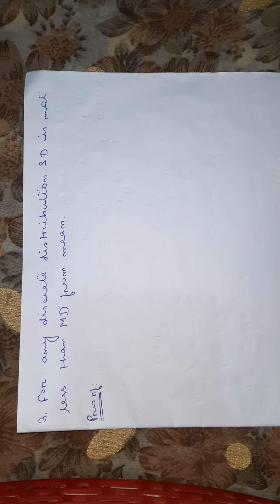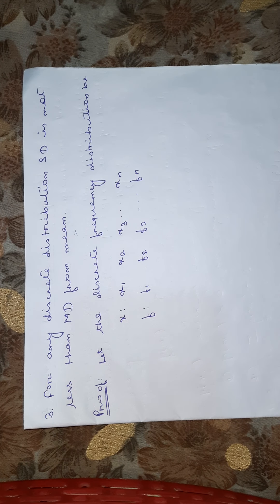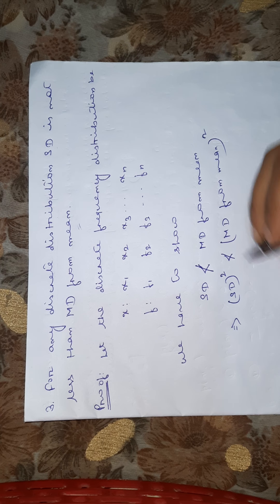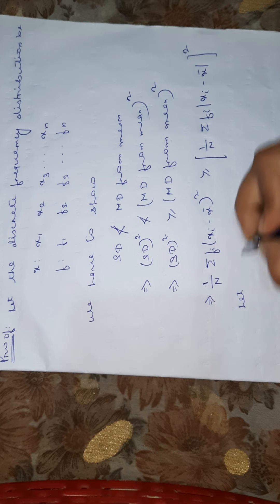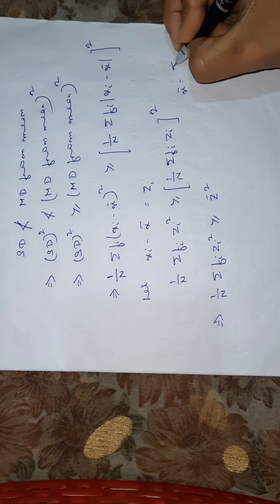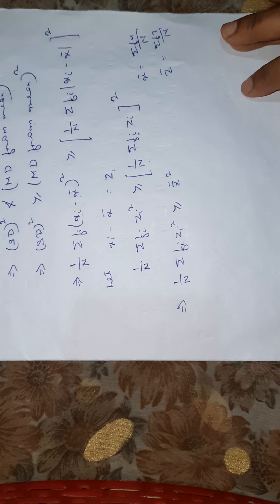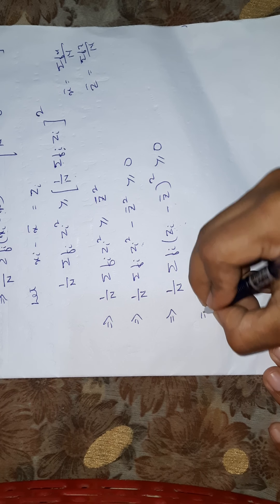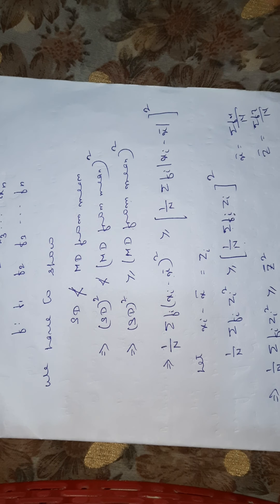HS1:ch5: SD PROPERTY 3